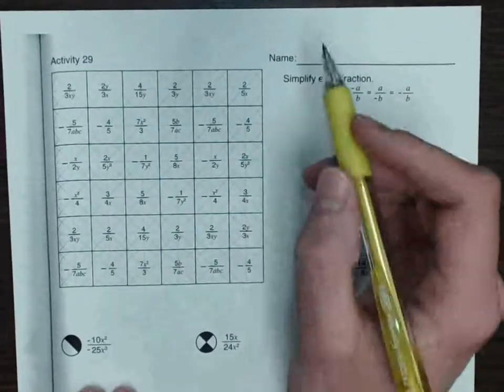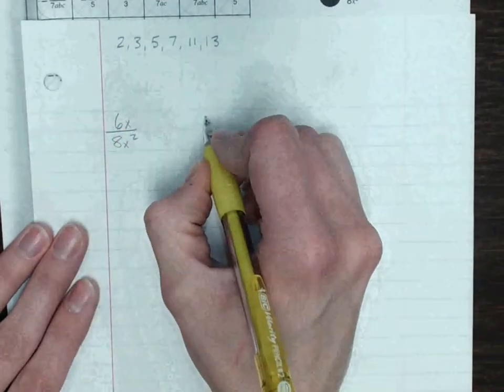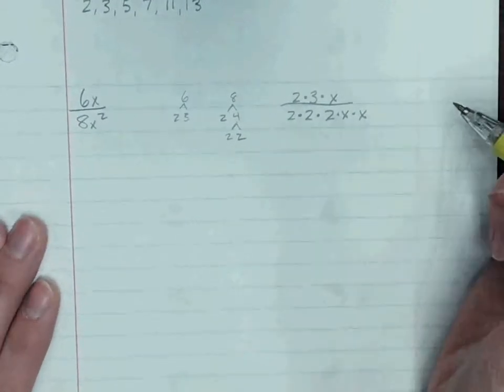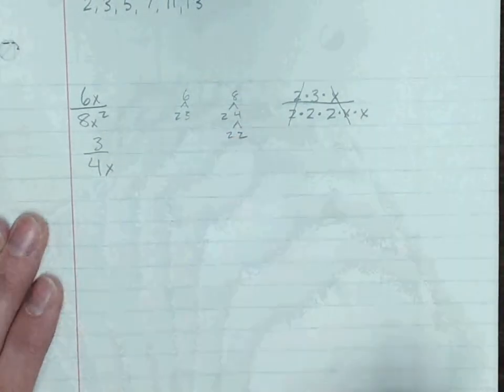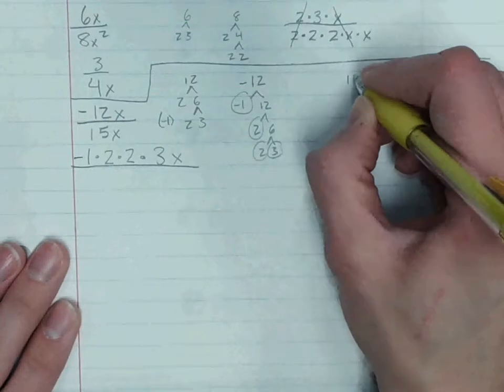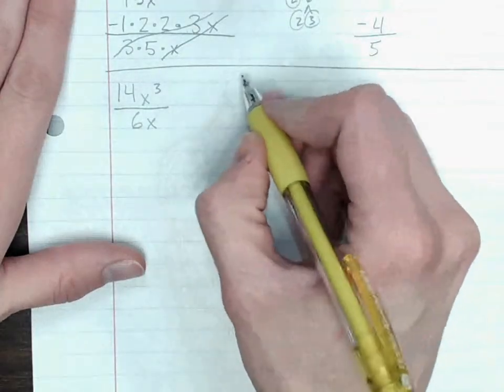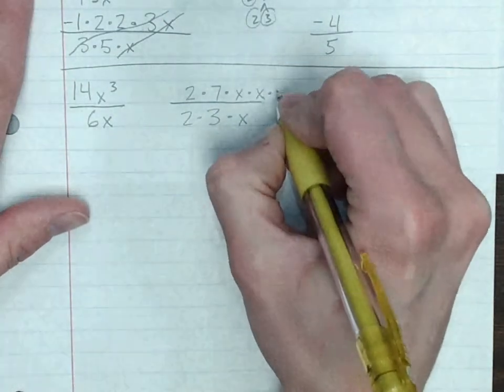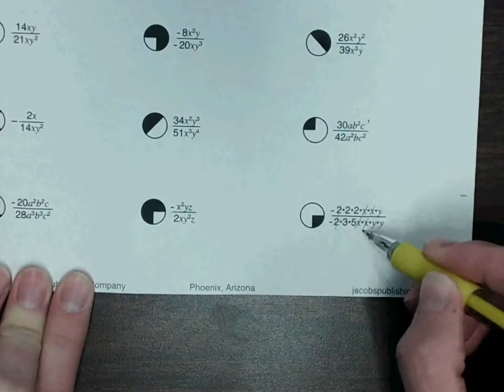Simplifying with Monomials